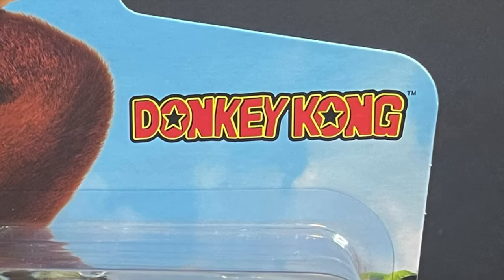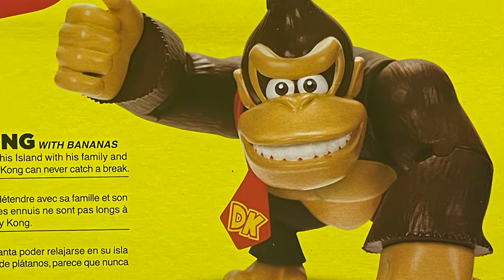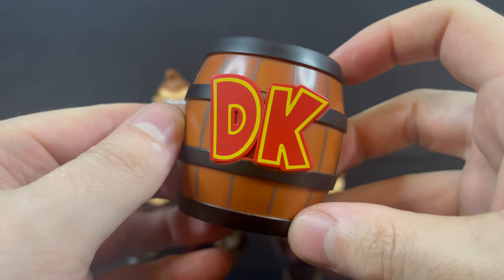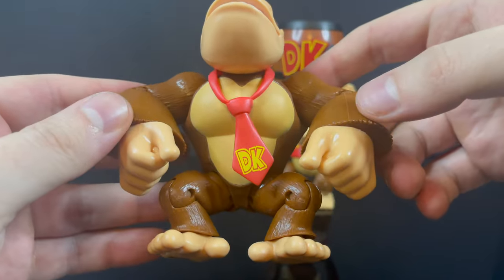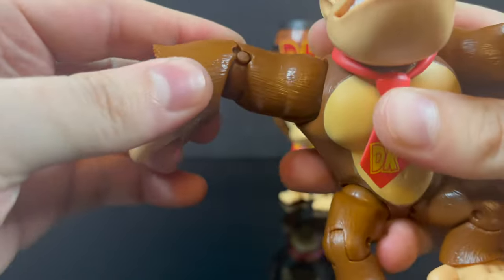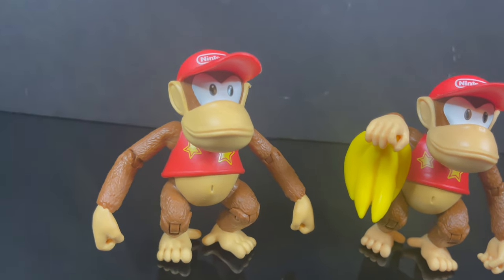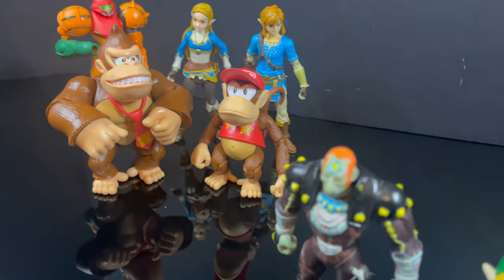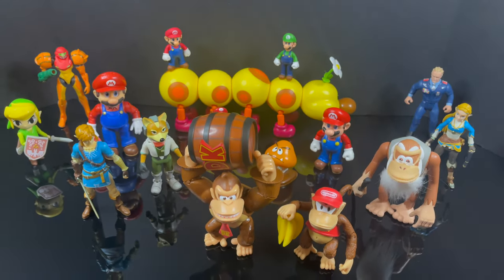2023 4in DONKEY KONG & DIDDY KONG Walmart Excl | World of Nintendo 2 | Jakks Pacific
Join me for an early look at the brand new Walmart Exclusive,  World of Nintendo 2 Wave 2 figures, Donkey Kong & Diddy Kong by Jakks Pacific!

(when in stock these are placeholder links)

Donkey Kong:

Diddy Kong: